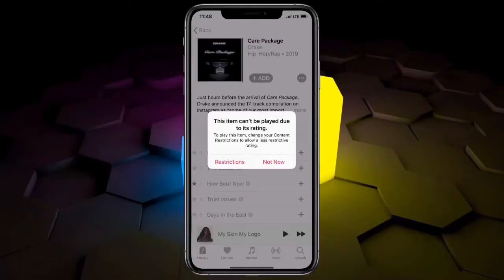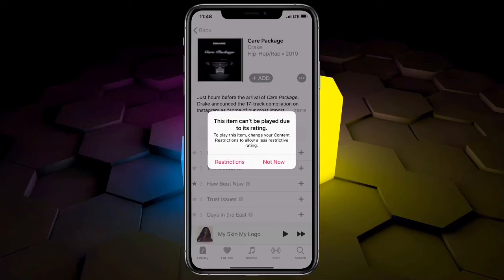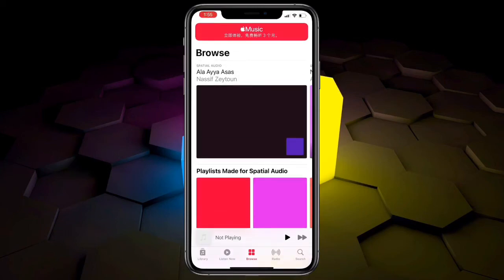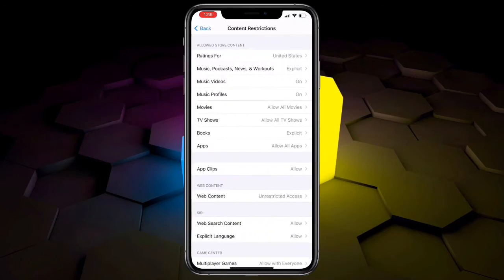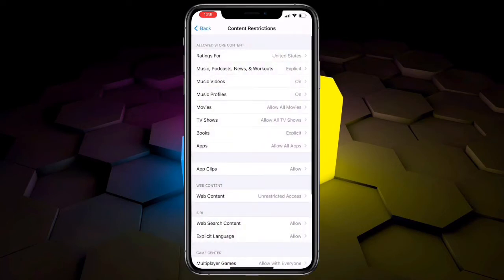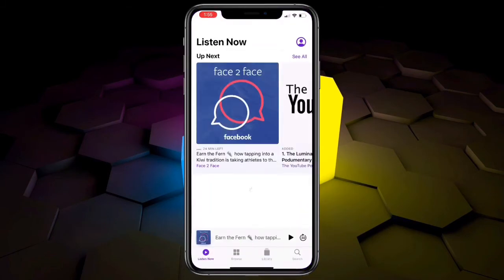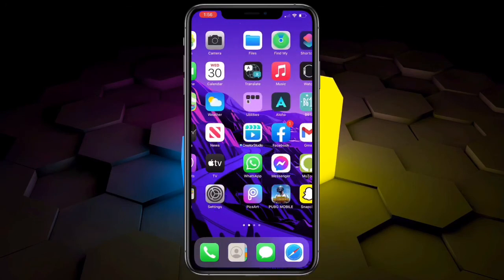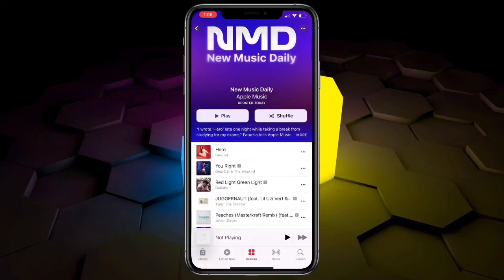Fix This Item Can’t Be Played Due To its Ratings on Apple Music | Can't play Explicit Content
Hey Guys in This Video I’m Going To Show You How To Fix This Item Can’t Be Played Due To its Rating